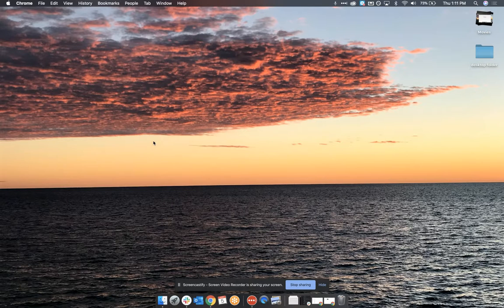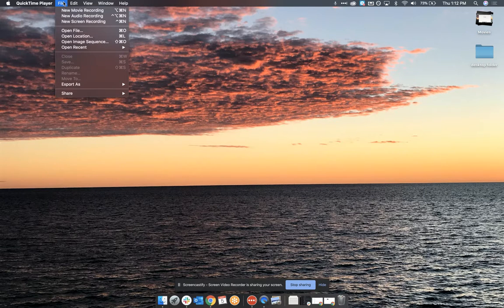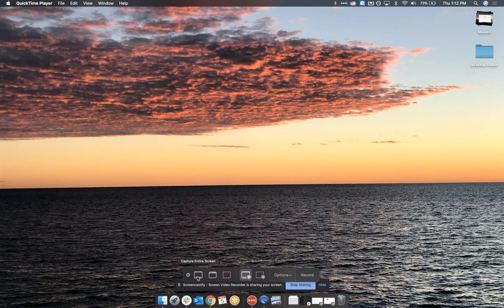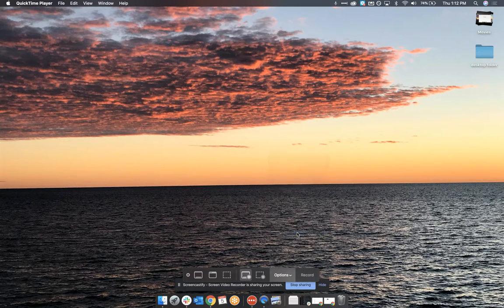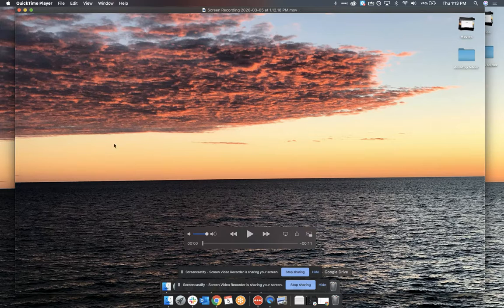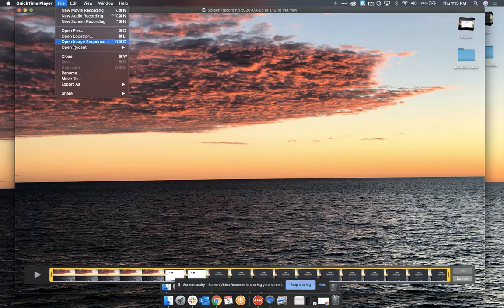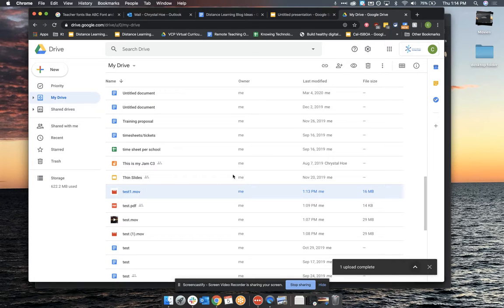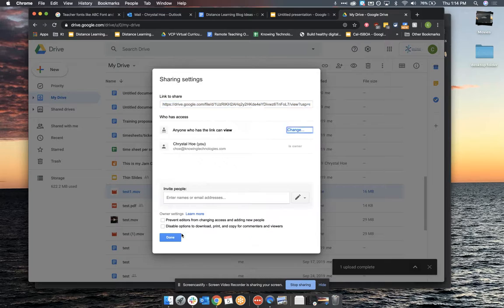How to use Quicktime